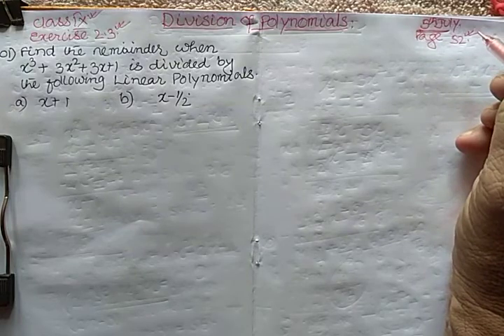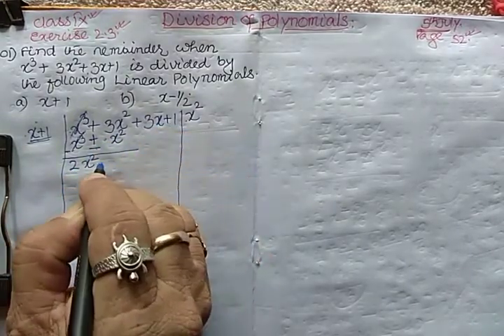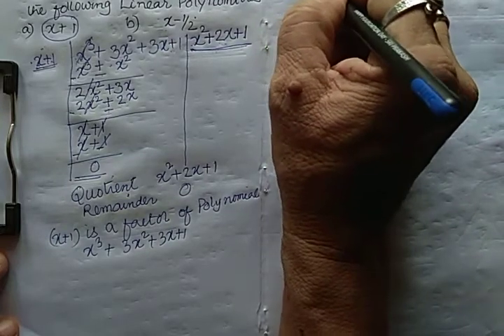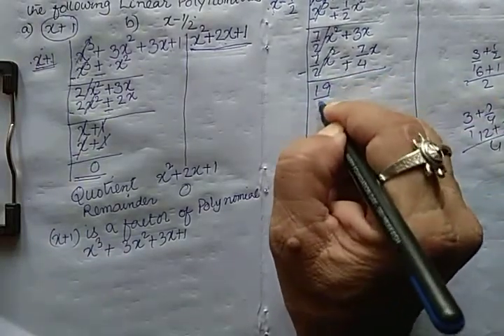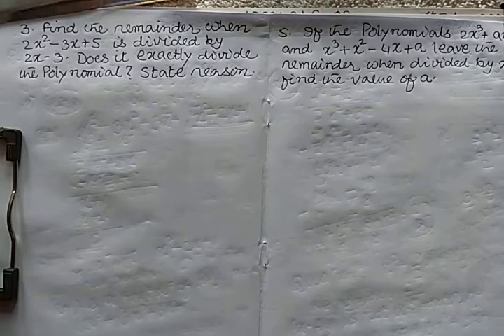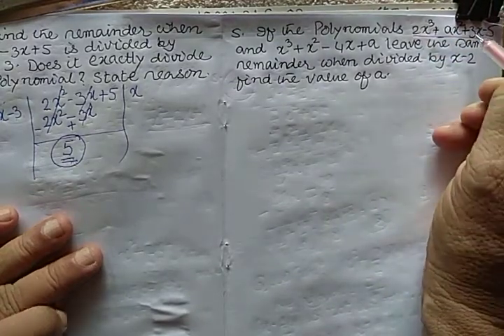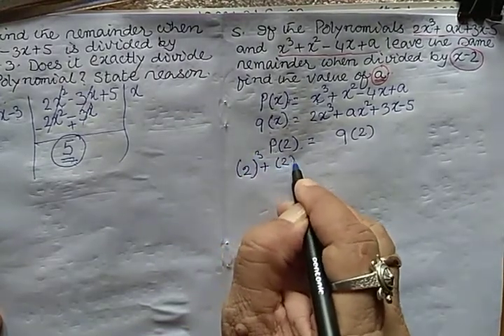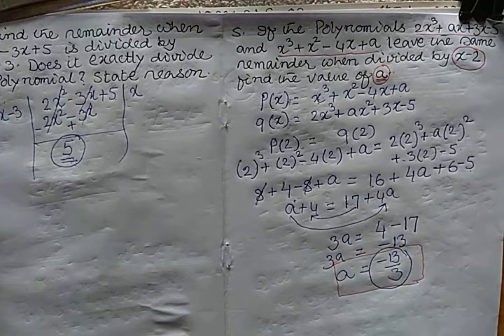DIVISION OF POLYNOMIALS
FOR CLASS IX STUDENTS. EX. 2.3 & PAGE NO. 52.